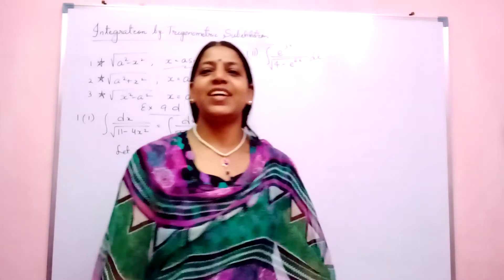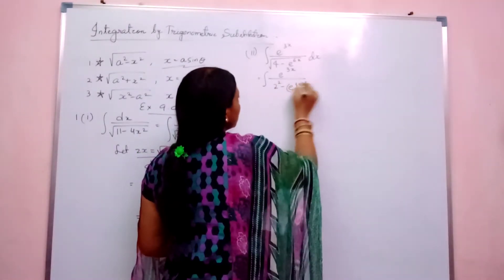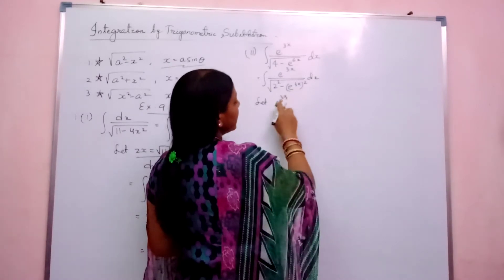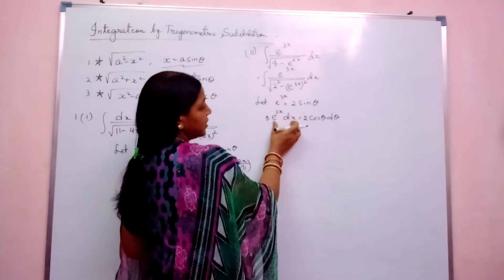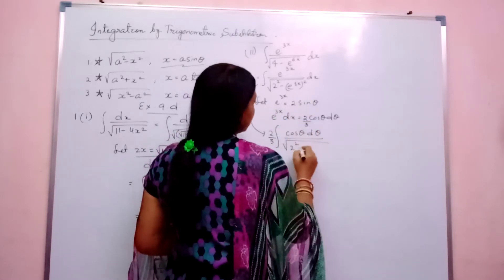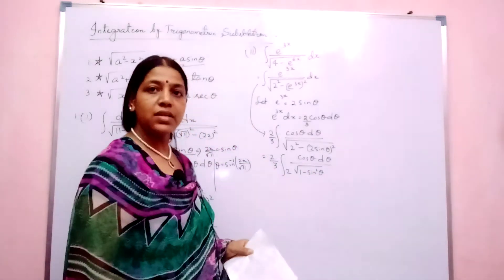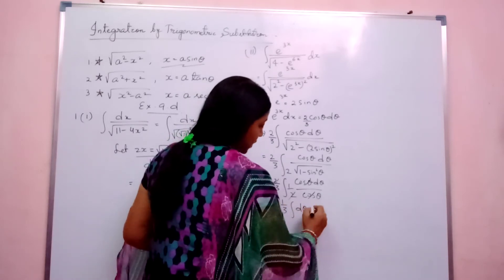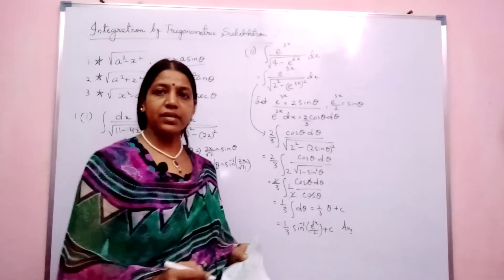Trigonometric substitution,part2,math,12 th,by om prava mishra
Trigonometric substitution, part 2,12 th, state board odisha